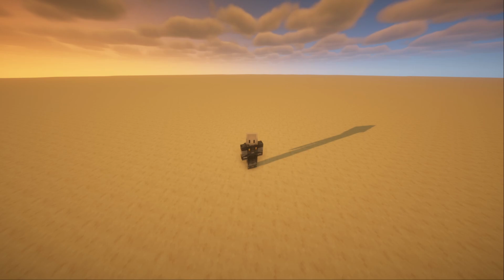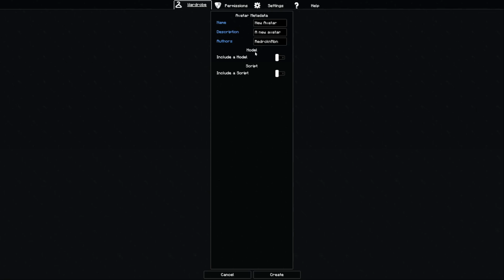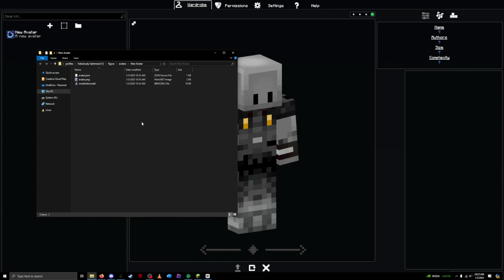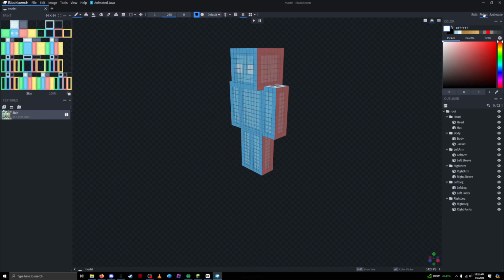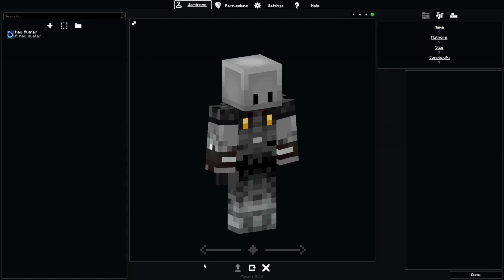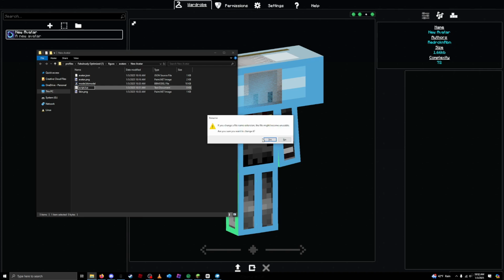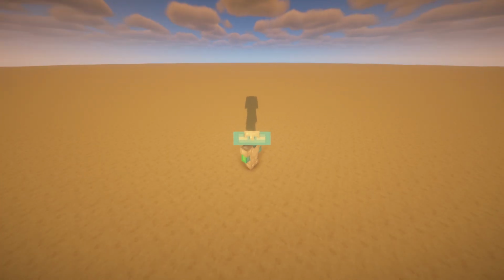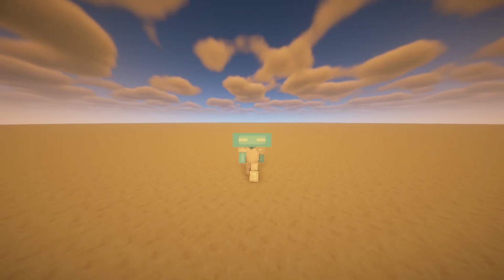How To Figura | Introduction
Welcome to the Figura Minecraft Mod, a mod all about customization in the hands of the players!
This series goes over how to use the mod, and how to program with it!
In this episode, we learn Figura's UI, and the very basics of scripting and making models!
0:00 Introduction
0:38 Learning the UI
1:11 Creating your Avatar
2:00 File Structure
2:58 Blockbench
4:18 Introduction to Scripting
6:57 Outro

Hey everyone! I'm Alex.
I do random videos, but my channel is mostly focused around Gaming.